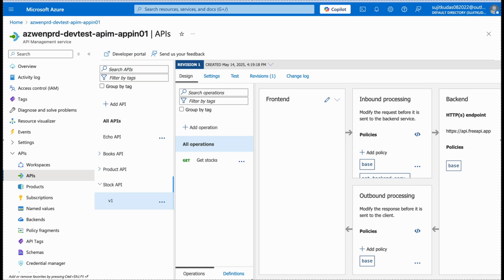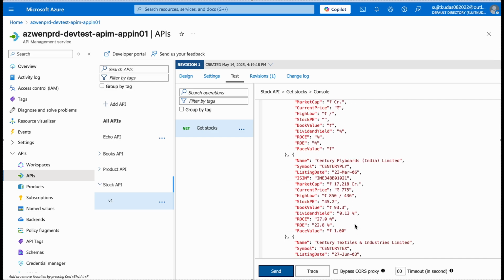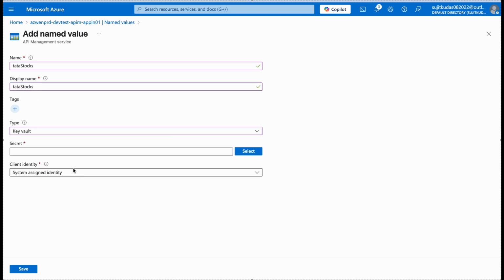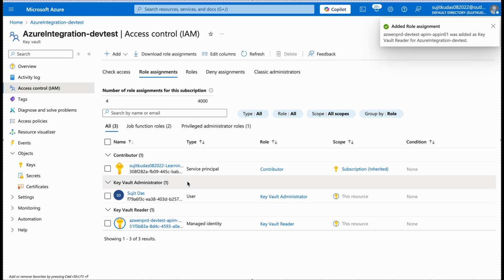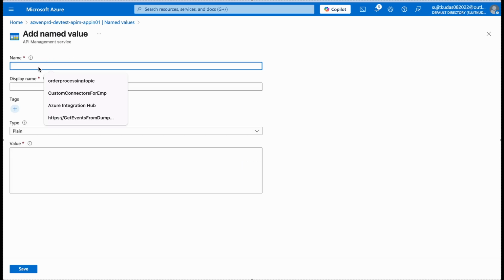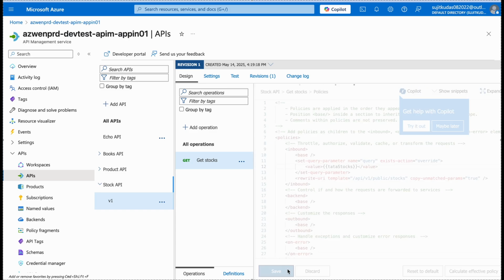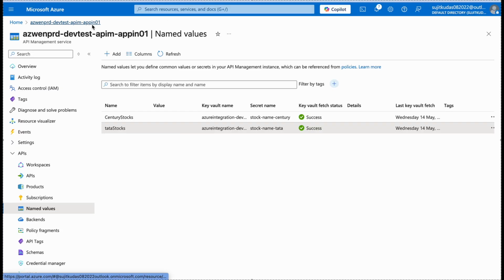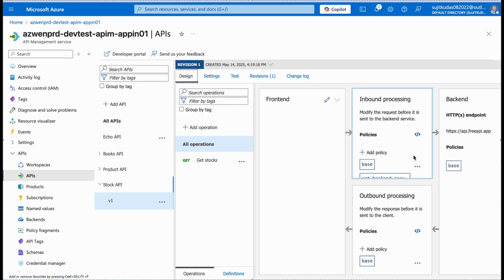Integrating Azure Key Vault Secrets with API Management Named Values | Part 9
Learn how to enhance the security of your APIs by integrating Azure Key Vault secrets with API Management (APIM) through named values. This comprehensive tutorial walks you through the complete process of connecting your APIM instance to Azure Key Vault, creating and managing secrets, and using those secrets securely in your API configurations.
In this video, you'll discover:
Step-by-step configuration of APIM managed identity for Key Vault access
How to create and configure named values that reference Key Vault secrets